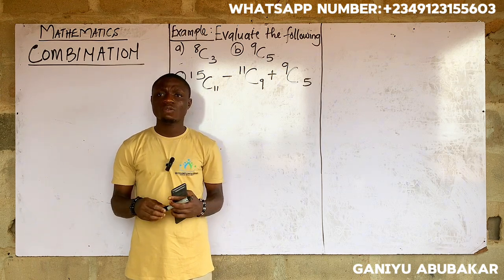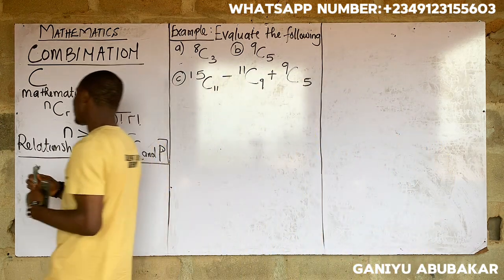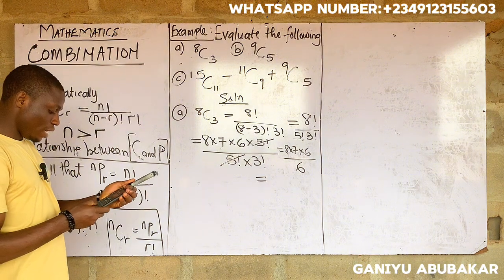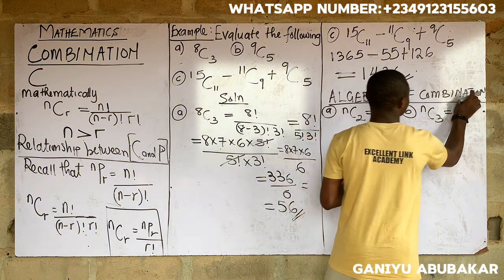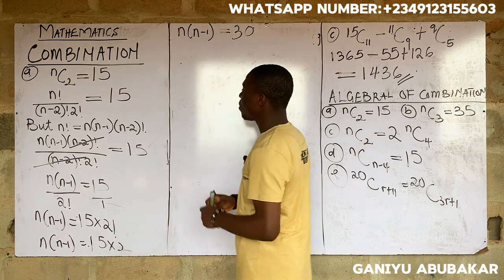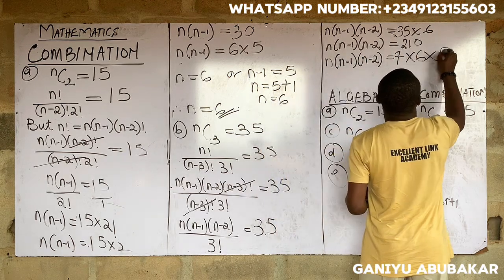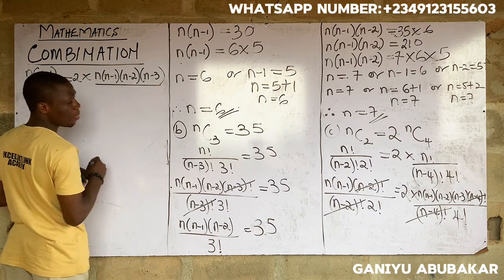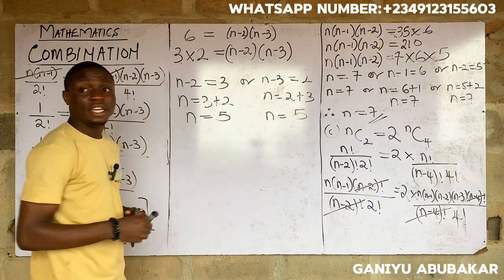Introduction to Combinations | Definition, Formulas, and Examples (Part 1)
In this essential foundational mathematics tutorial, we break down the Introduction to Combinations from the absolute ground up. While permutations focus on arrangements where order matters, combinations deal with selections where ORDER DOES NOT MATTER. Whether you are choosing a committee from a group, selecting lottery numbers, or picking a hand of cards, the final grouping is all that counts.

We walk you through:

The Core Definition: Understanding what a combination is and why grouping elements together yields the same result regardless of their sequence (for example, choosing a team of Alice and Bob is exactly the same as choosing Bob and Alice).

The Combination Formula (nCr): Breaking down the algebraic formula used to find the number of ways to select "r" objects out of a total pool of "n" unique objects:

The Relationship Between nPr and nCr: Demystifying the exact algebraic bridge linking permutations and combinations. We show you how dividing your permutation count by r! eliminates the duplicate sequences, proving that:
nPr = nCr * r!  (or  nCr = nPr / r!)

Step-by-Step Solved Examples: Evaluating basic numerical expressions (such as calculating 7C3) and simple selection word problems so you can see the formula working in real-time.

By the end of this video, you will confidently know how to identify a combination problem, differentiate it from a permutation, and compute your values smoothly on an exam sheet.

This video directly aligns with universal mathematics standards taught in Class 11 Maths, A-Level Mathematics, WAEC/WASSCE Further Mathematics, NECO, JAMB UTME, Post-UTME, and College Algebra. It serves as an invaluable, highly targeted revision resource for students sitting for competitive entrance examinations worldwide.